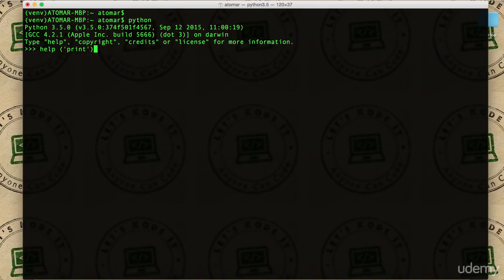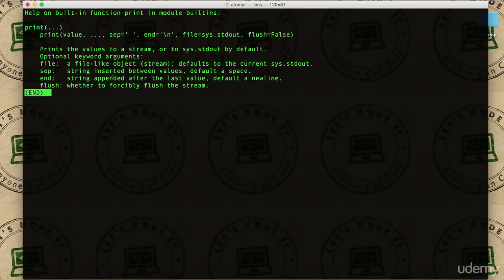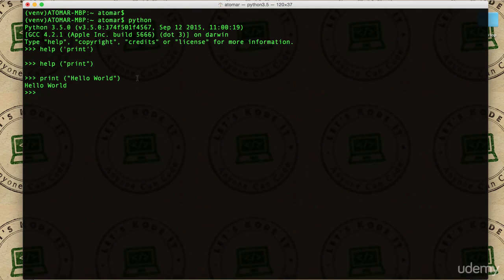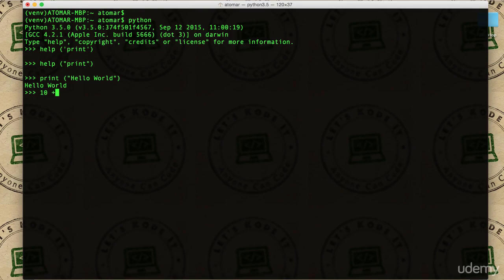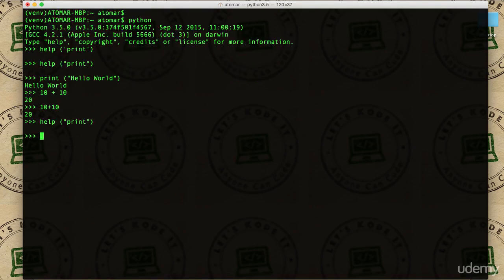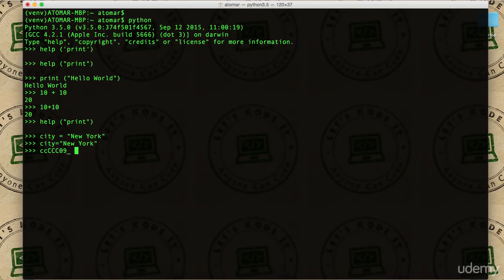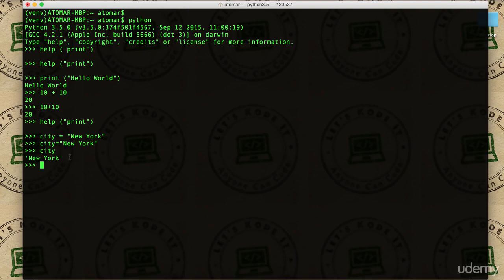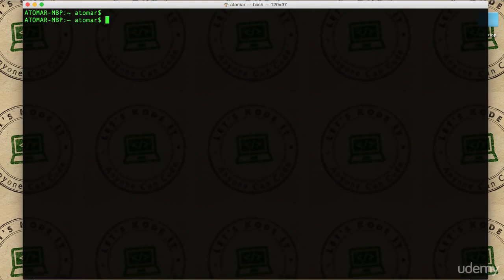Python Terminal Walkthrough - Learn Python 3 Lesson 7